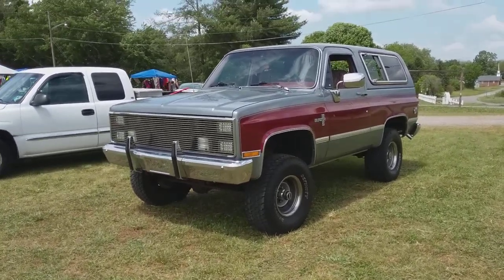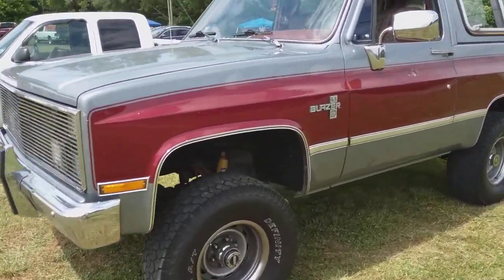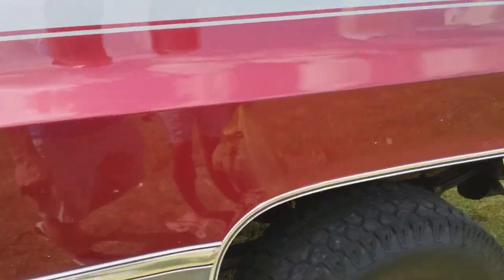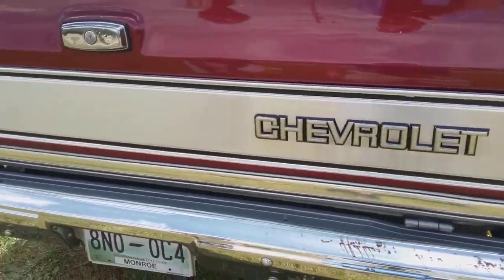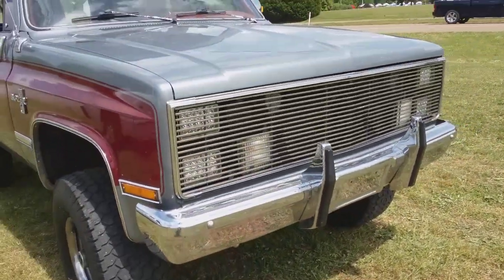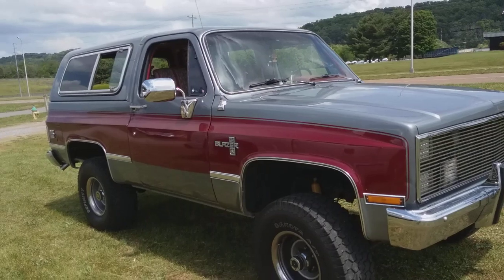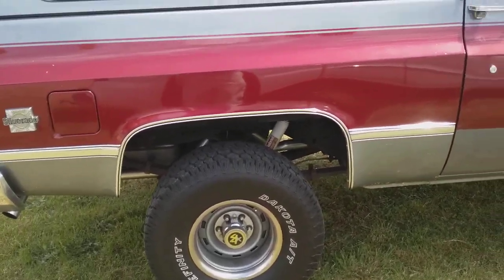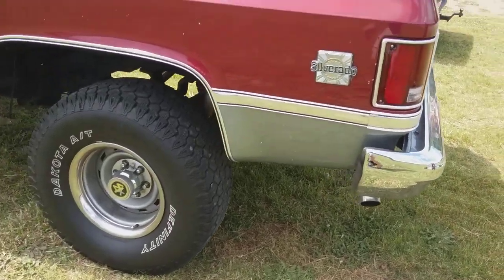Check out this 1983 Chevrolet Blazer Silverado! It's got a 350/350 and sounds Great! Wish I had it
Really nice full size Blazer!